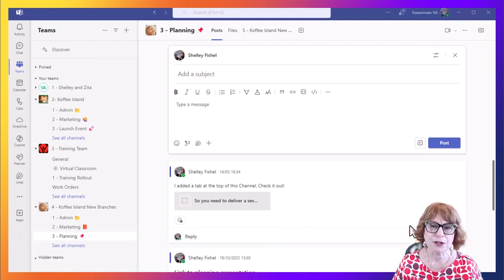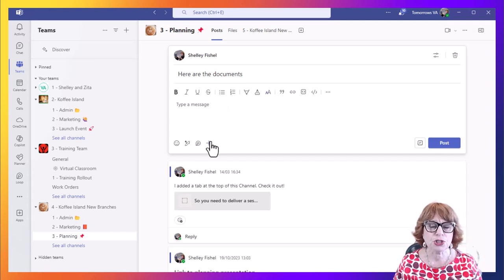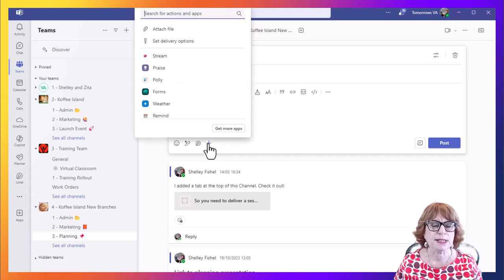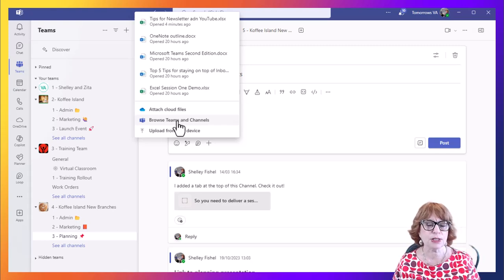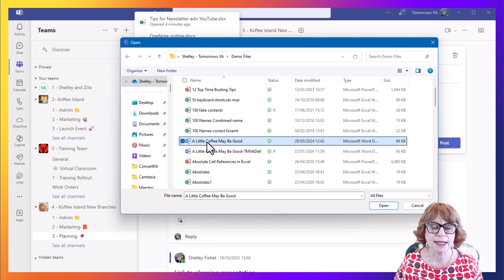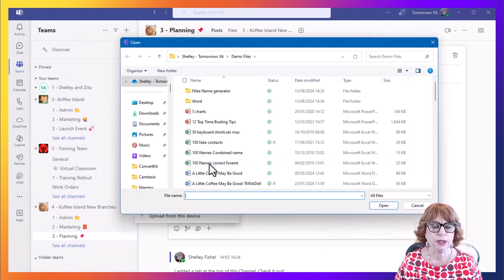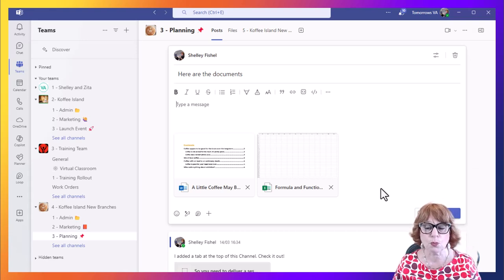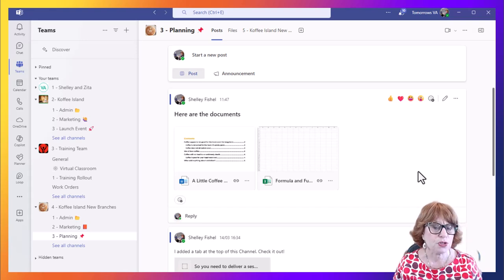New Feature: See a Preview of Attachments Uploaded to a Channel in Teams - Step-by-Step Tutorial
Discover the latest feature in Microsoft Teams that allows you to preview attachments uploaded to a channel! In this quick and easy step-by-step tutorial, we’ll guide you through the process in just 2 minutes and 16 seconds.
What You’ll Learn:
• How to access the preview feature for attachments in Teams
• Step-by-step instructions to view and manage your files efficiently
• Tips to enhance your productivity with this new feature

Whether you’re a Teams novice or a seasoned user, this tutorial will help you make the most out of your Teams experience. Don’t miss out on this essential update!

Watch now and streamline your workflow with this powerful new feature!

Sign up for my weekly news - Tech Tips & Tales from The MS Office Maestro